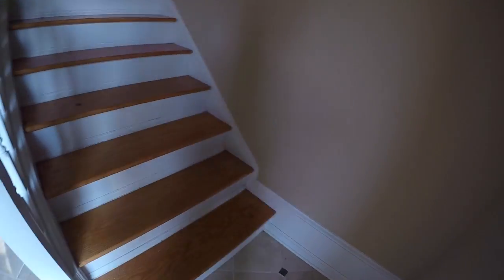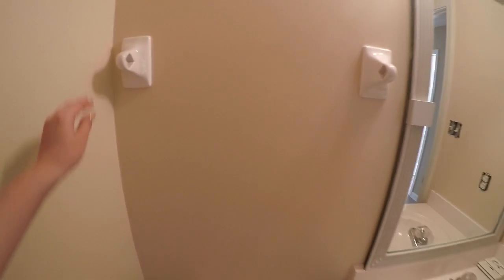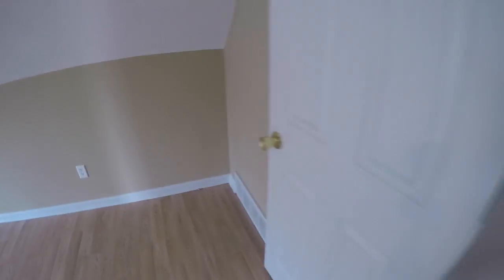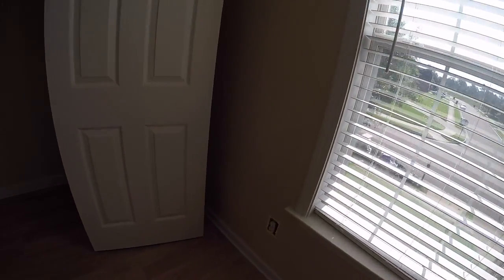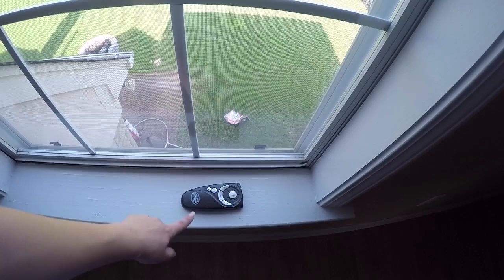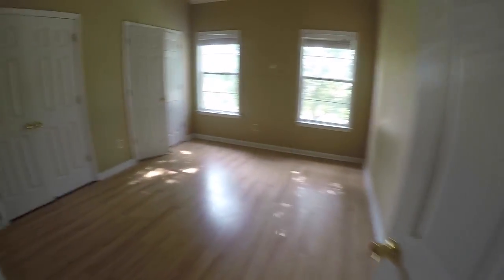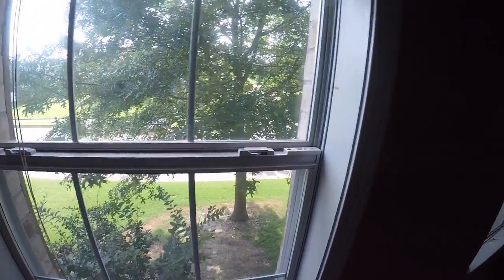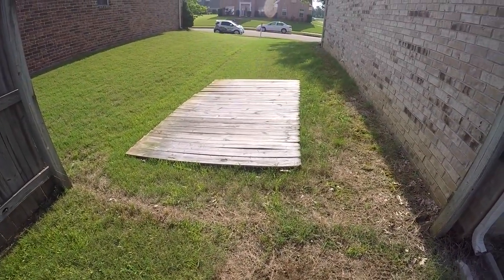3115 Yukon Dr Move Out Walk Through Part 2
This video is a move out video.